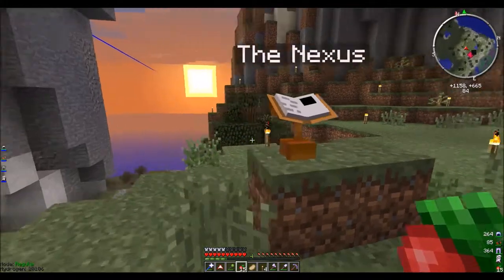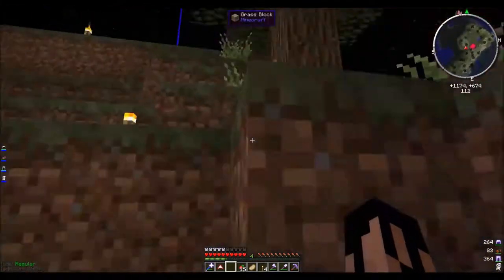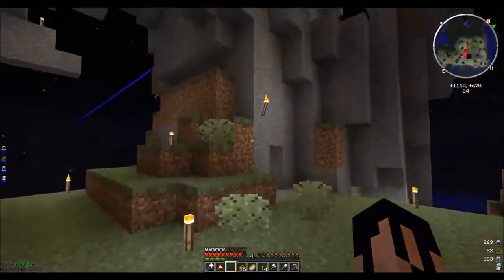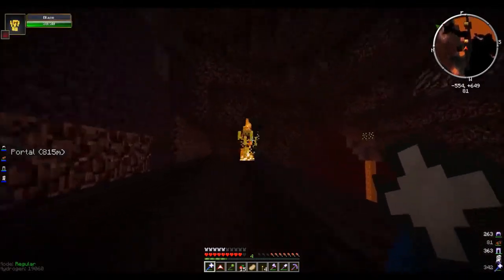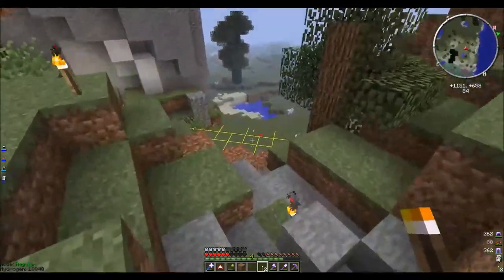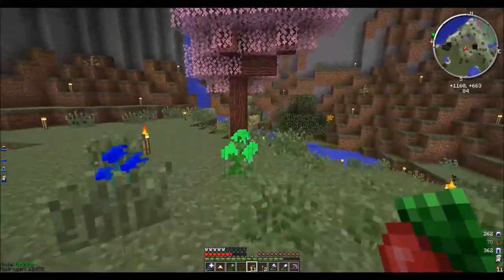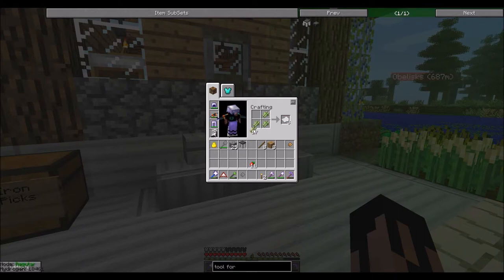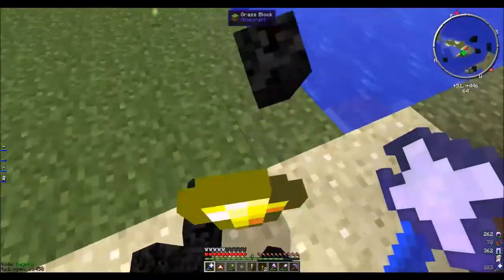Let's All Play Test Pack, Please Ignore Episode 6: The Excavator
In which our hero spends the entire episode showing you how to make a tool, rather than working on his base like he promised.